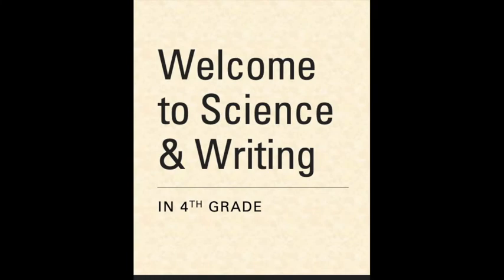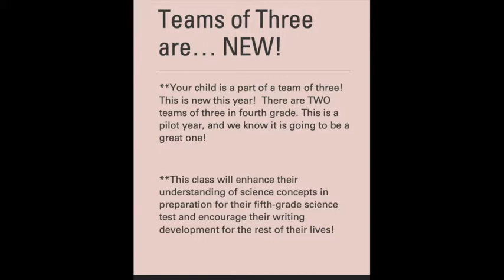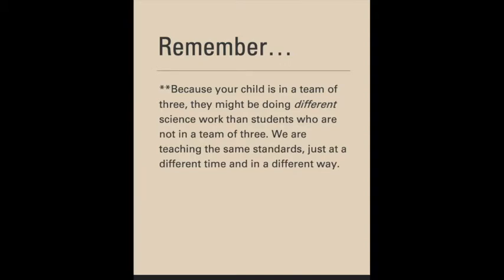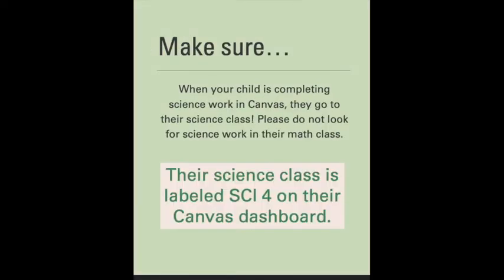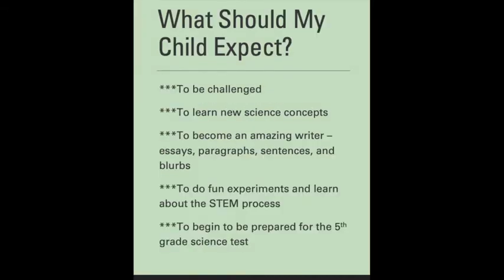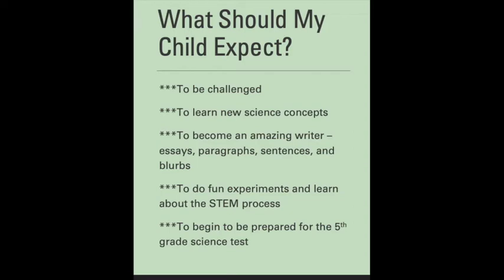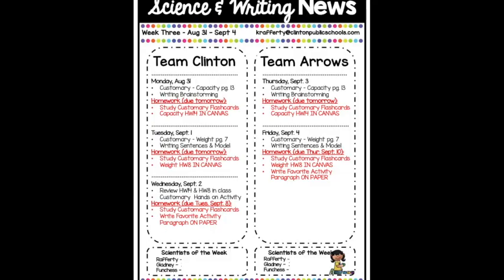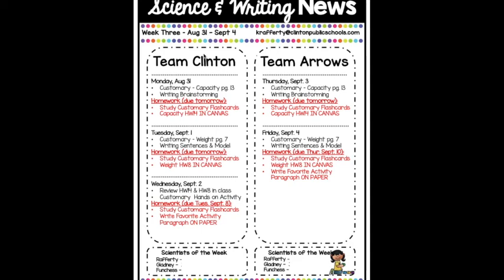BTS - 4th Science & Writing